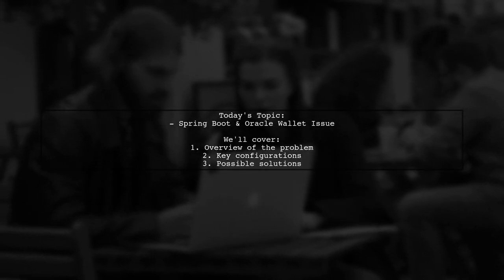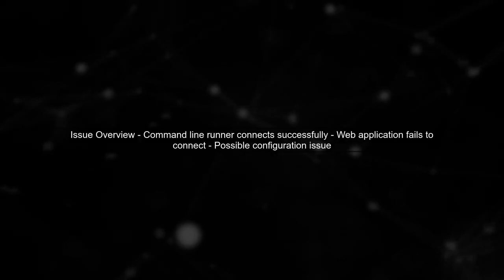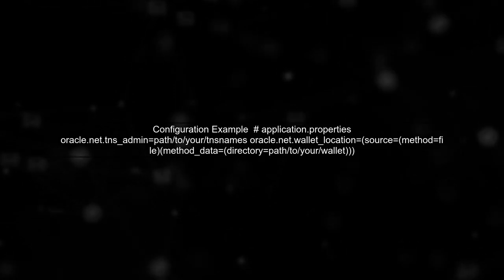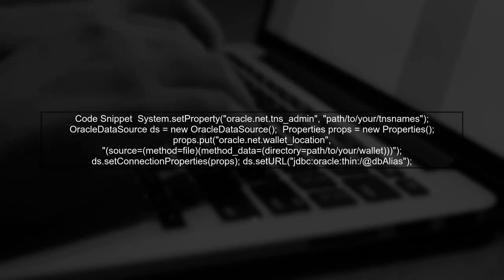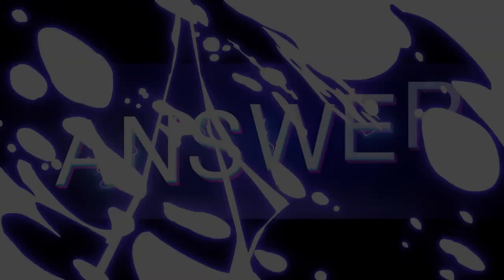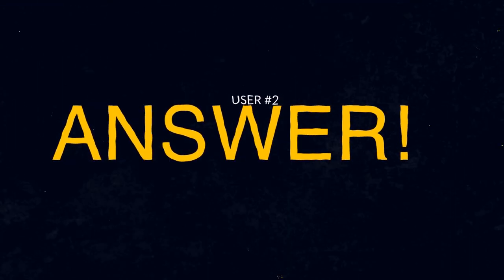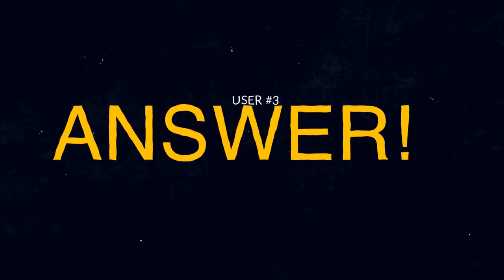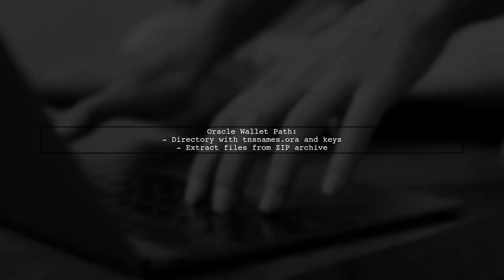Spring Boot Web App Issues with Oracle Wallet: Troubleshooting Guide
In this video, we dive into the common challenges developers face when integrating Oracle Wallet with Spring Boot web applications. Whether you're encountering authentication errors, connection issues, or configuration hurdles, this troubleshooting guide will provide you with practical solutions and insights. Join us as we explore step-by-step methods to resolve these issues and ensure a smooth deployment of your Spring Boot applications using Oracle Wallet.

Today's Topic: Spring Boot Web App Issues with Oracle Wallet: Troubleshooting Guide

Related to